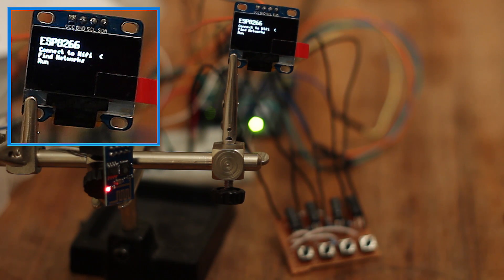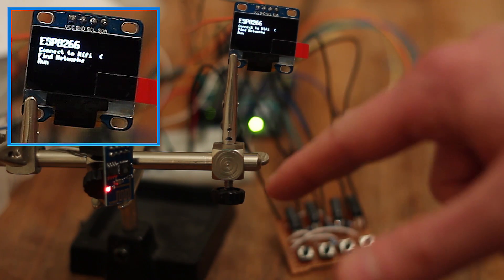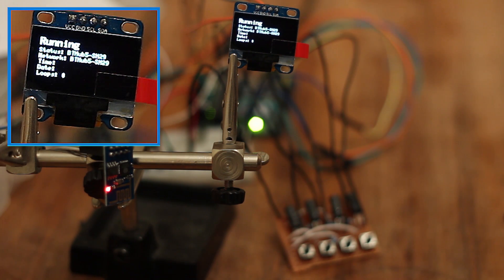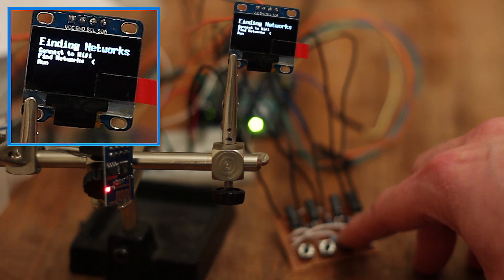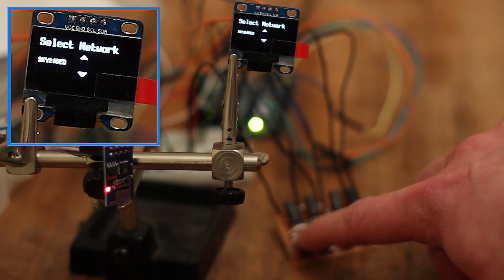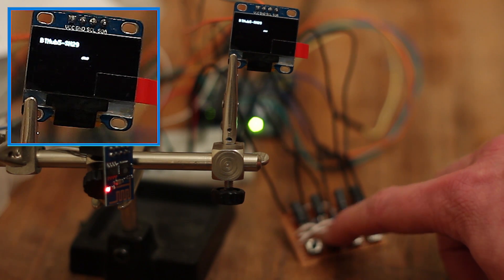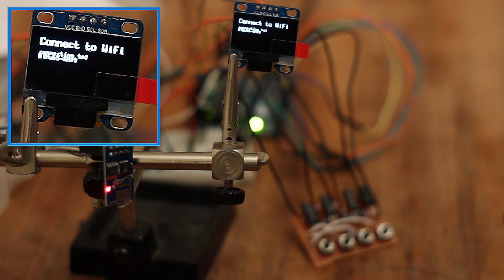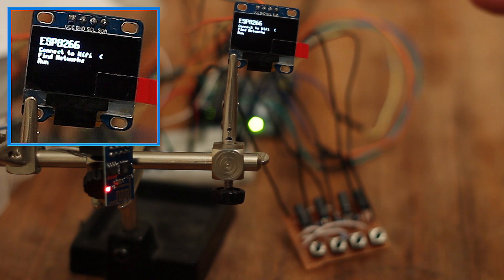ESP8266 + Arduino: Connecting to networks on the go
Short update to how far I have come with the ESP8266 module and my Uno. The intention was to make it so that you could connect to new WiFi networks without having to reprogram the board. It works and it is stable, running through the connection routine around every 20 seconds. This can be sped up but for now I have left long delays in the code so I can monitor what is going on.

One limitation is that you cannot connect to networks that require login via a web page, like 'cloud' types found in cafes and bars.

All the code, including my PHP page delivering the time and date, can be found on github

If you would like to help make the code better please feel free.

It turns out that Likes actually help the channel, so if you want please click the thumbs up.